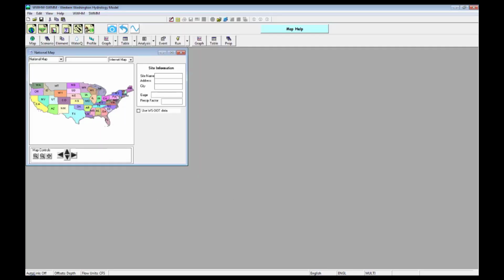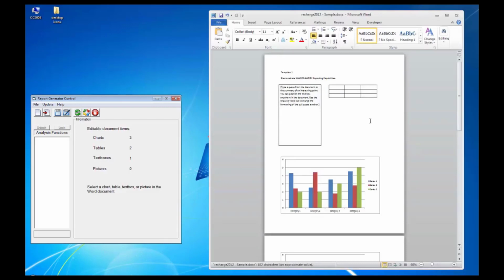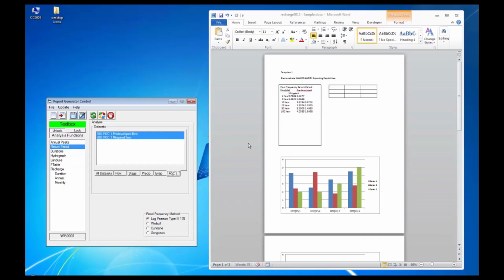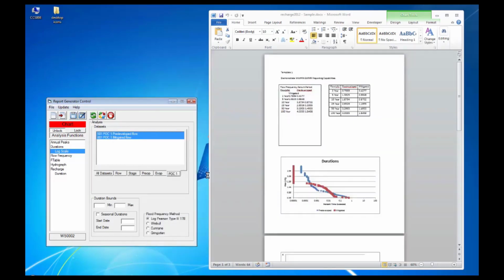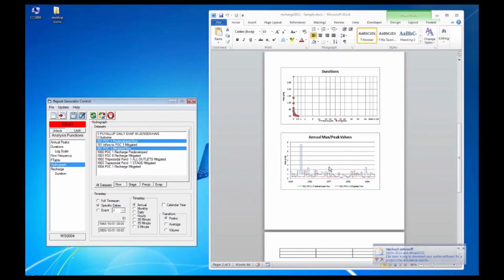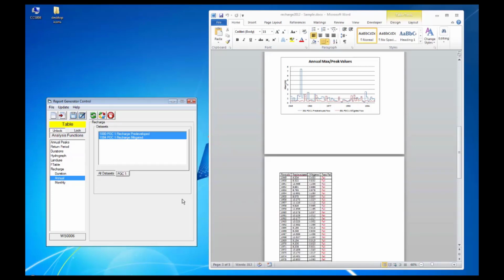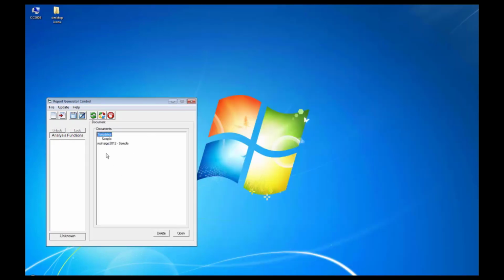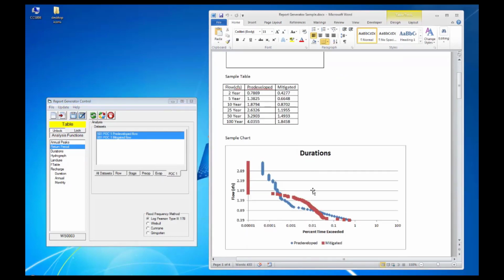How to use the Report Generator in WWHM-SWMM